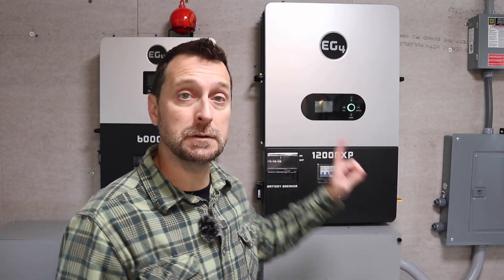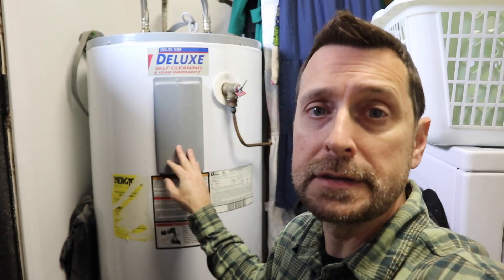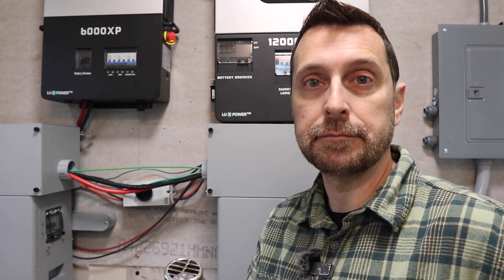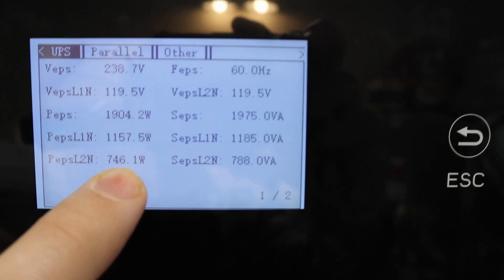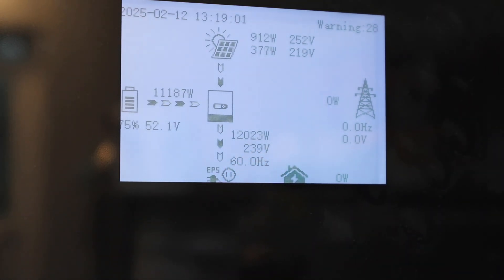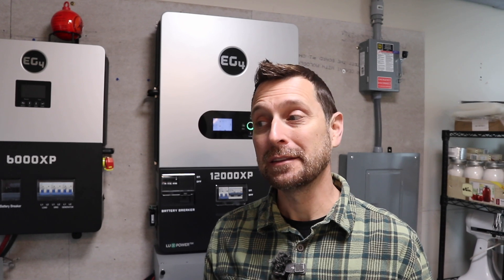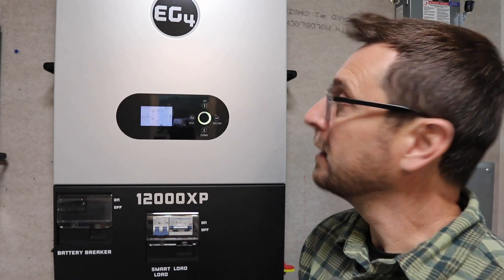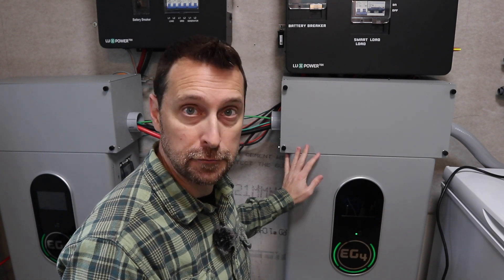EG4 12K Off Grid Solar Inverter Real World Load Test!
12 position electrical sub panel
4 gauge THHN wire
4/0 and 2/0 Battery Cable
Copper Battery Ring Terminals
70 amp double pole breaker
Tools Used for Our Solar Install:
Parts list:
90° conduit elbows